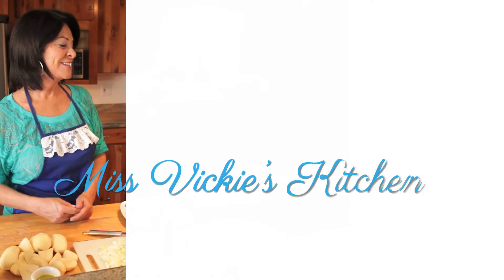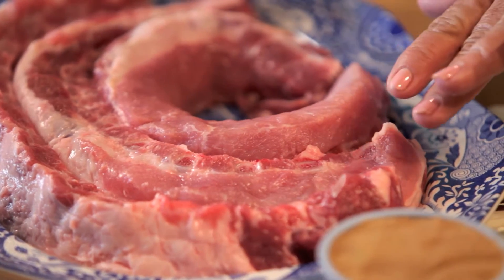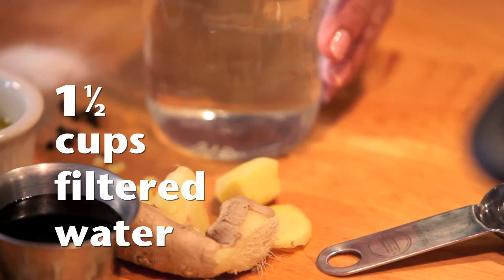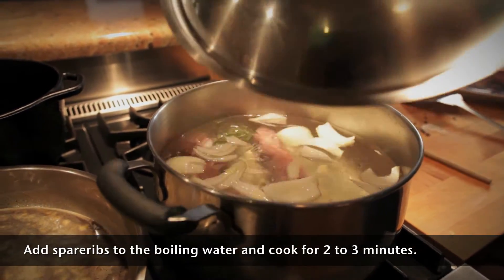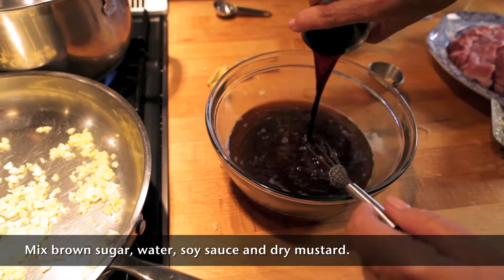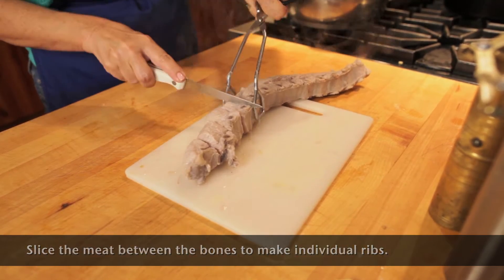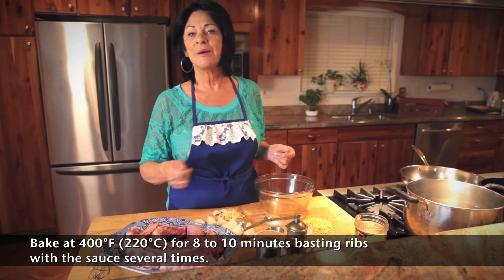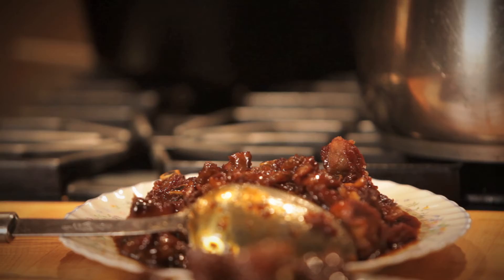Montreal Garlic Spareribs Recipe - Miss Vickie Kerr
Montreal Garlic Spareribs - Recipe by Vickie Kerr, creator of Miss Vickie's Potato Chips

YIELD: Serves 2--4

Simmering ribs in this unique sauce is the secret to this delectable Montreal specialty.

The recipe is easy to prepare at home. Ask your butcher to cut a slab of regular spare-ribs in half or thirds to make small ribs about 2 inches long.

INGREDIENTS:

1/2 onion, cut in wedges

1 bay leaf

1/2 tsp sea salt

1 tsp freshly ground black pepper, divided

4 1/2 lb small spareribs

1 Tbsp extra virgin olive oil or pure coconut oil

4--5 garlic cloves, finely chopped

4 Tbsp peeled and finely chopped fresh ginger

1 1/2 cups packed brown sugar

1 1/2 cups filtered water

5 Tbsp soy sauce

1 1/2 Tbsp dry mustard

1. Fill a large pot with water and bring to a boil. Add the onion, bay leaf, salt, and 1/2 tsp pepper.

2. Cut the ribs apart just enough to fit in the pot. Add the ribs to the boiling water and cook for

2 to 3 minutes. Cover, reduce the heat, and simmer for 20 minutes or until the meat is tender.

3. While the ribs are simmering, prepare the sauce. Heat the oil in a heavy pot. Add the garlic and ginger and sauté on medium heat for 4 to 5 minutes. Set aside.

4. In a medium bowl, mix the brown sugar, water, soy sauce, dry mustard, and the remaining

1/2 tsp pepper. Whisk to dissolve the mustard.

5. Add the sugar and mustard mixture to the ginger and garlic. Stir, then set aside.

6. Remove the spareribs from the water. Slice the meat between the bones to make individual ribs.

7. Bring the sauce ingredients to a boil. Add the spareribs to the sauce, return to a boil, and simmer for 20 to 25 minutes, basting occasionally. Alternatively, transfer all ingredients to a slow cooker and cook on low for 3 hours, stirring the ribs occasionally to coat with sauce.

8. When cooked, transfer the ribs and sauce to a baking dish. Bake at 400°F for 8 to 10 minutes, basting the ribs with sauce several times.

9. Remove the ribs and place on a serving platter.

10. Transfer the sauce to a medium pan. Bring the sauce to a boil and reduce to thicken. Pour over the ribs and serve.

o TIP Serve these ribs with Oven-Roasted Herb Potatoes and Cabbage Salad.